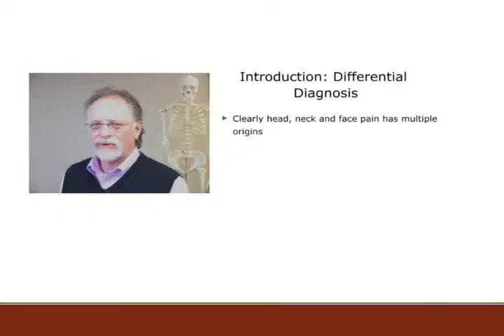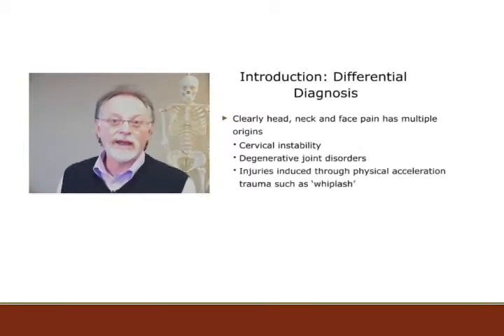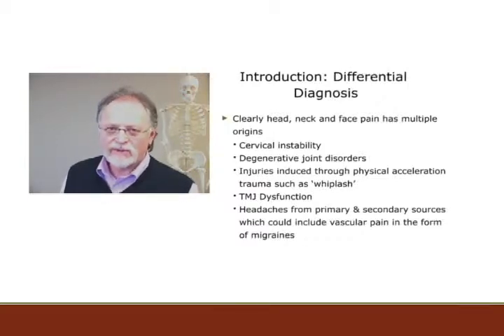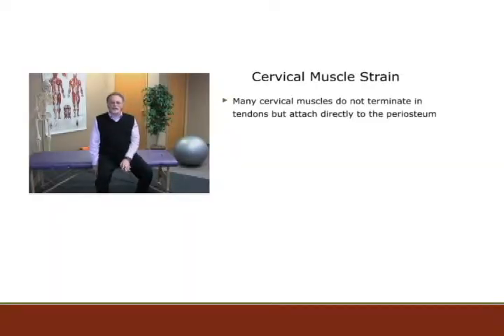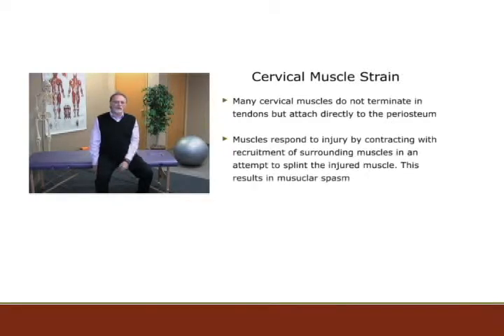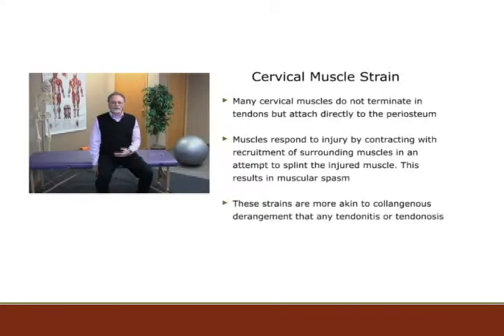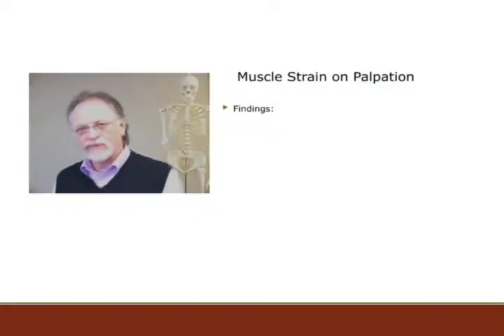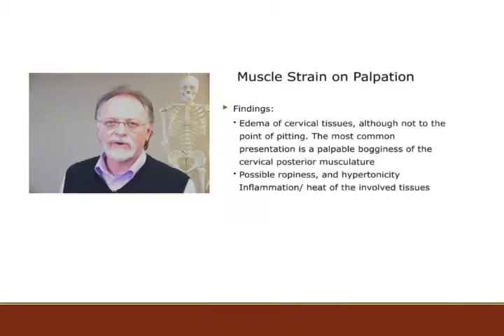Chapter01 Introduction to Head & Neck Pain xvid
This was produced five years ago in 2009 and is finally being released.